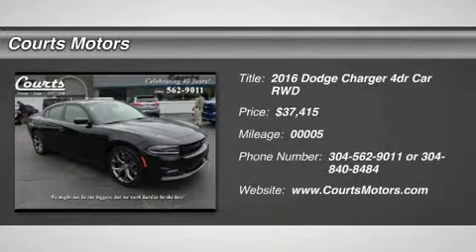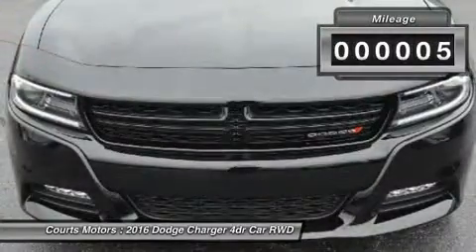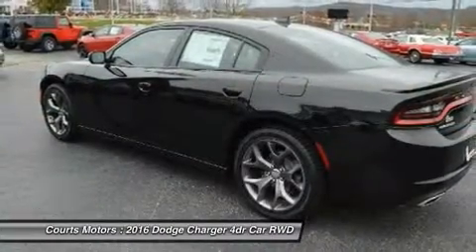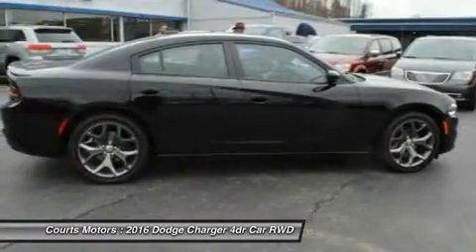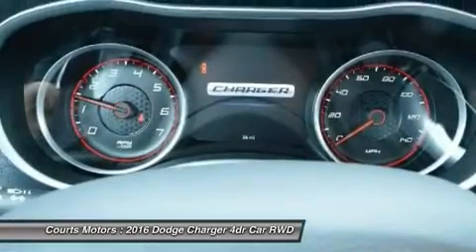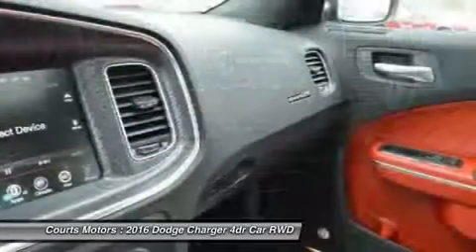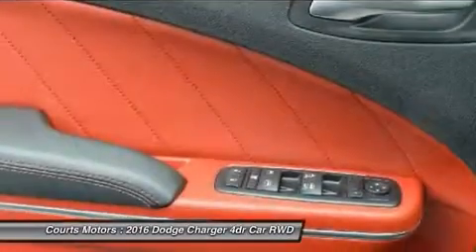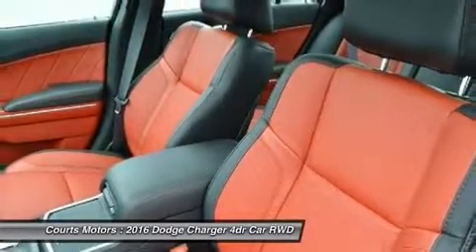2016 Dodge Charger 960610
2016 DODGE CHARGER Hurricane, WV
Stock# 960610

Courts Motors
102 Orchard Park Rd

Turn heads when driving the 2016 Dodge Charger. Charger's silhouette has always been distinct, one look at the new Charger and there's no doubt who and where this evolution came from. Front to rear, nearly every piece of sheet metal is carefully recrafted for a striking, muscular look, starting with new projector headlamps, LED lighting, and the signature split crosshair grille. In the rear a new three-piece low profile spoiler enhances the athletic lines of this muscular beast while full-width racetrack LED taillamp gives a lasting impression to those left in your wake. Inside, performance seats are designed to hold you firmly in place while the available heated and ventilated Nappa leather trim, with perforated Alcantara suede inserts, wraps you in comfort. Choose from a choice of 3 engines including the 300hp 3.6L Pentastar V6 with up to 31MPG hwy, a 5.7L 370hp HEMI V8, or the startling 6.2L Supercharged V8 with 707hp in the SRT Hellcat. 8.4 inches of total control is yours thanks to the Uconnect systems with downloadable apps. The Charger R/T Road & Track includes performance pages with configurable drive modes that allow performance adjustments to the engine, transmission, steering response and traction control. The 7-inch reconfigurable digital cluster display lets the driver choose what information is displayed, including 0-60 time, reaction time and a lap timer for those keeping score. The Charger helps you maintain control and protect your passengers with more than 80 available safety and security features, including Lane Departure Warning with Lane Keep Assist, Full Speed Forward Collision Warning Plus with Crash Mitigation, Adaptive Cruise Control Plus with Full Stop Functionality, Advanced Brake Assist and more.